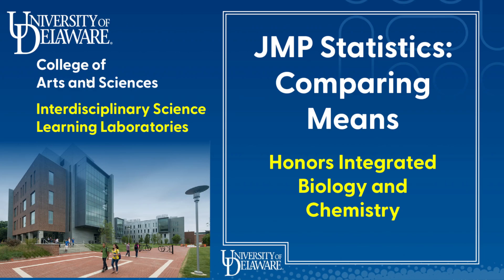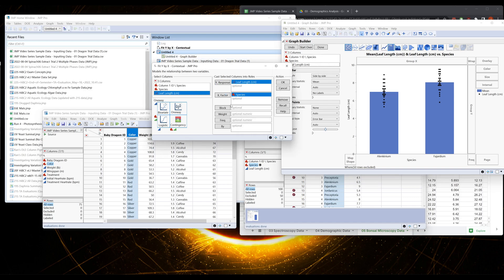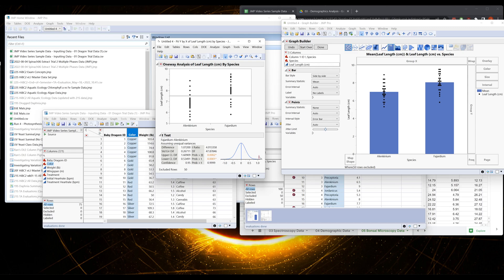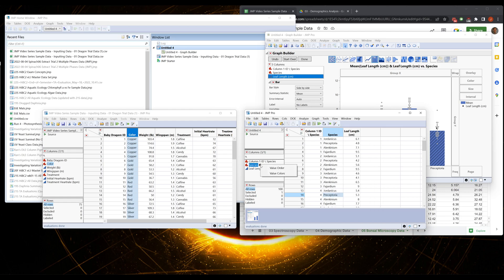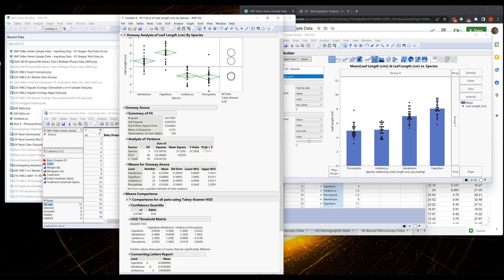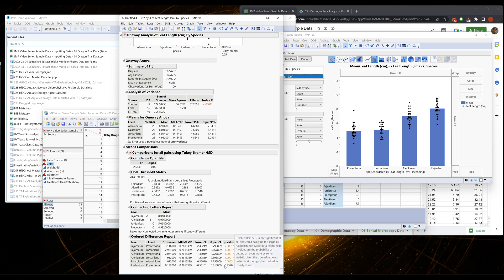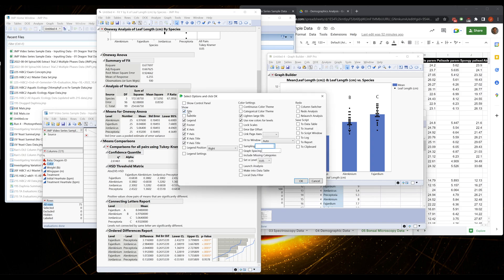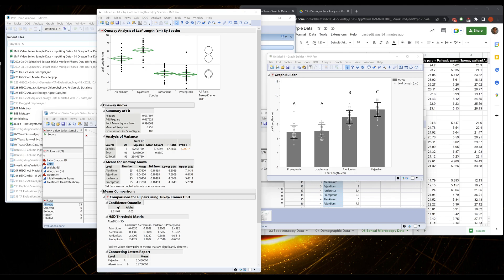JMP 08 Comparisons of Means (including Tukey's HSD)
Learn how to do statistical comparison of means hypothesis tests in JMP

Learning Objectives:
Run a t-test
Run an ANOVA
Run a Tukey’s HSD